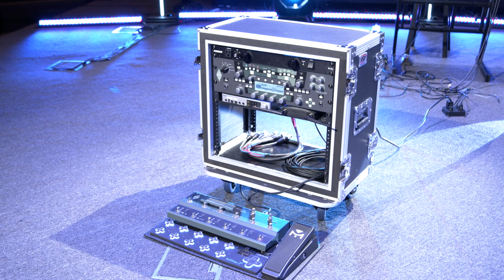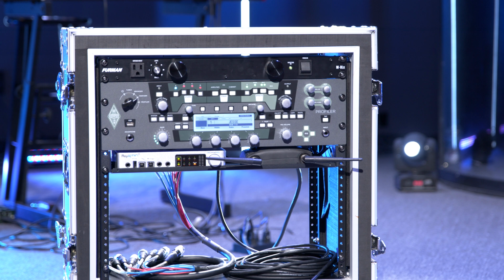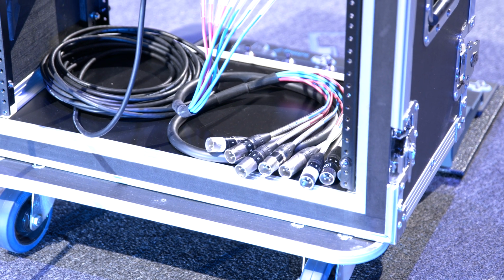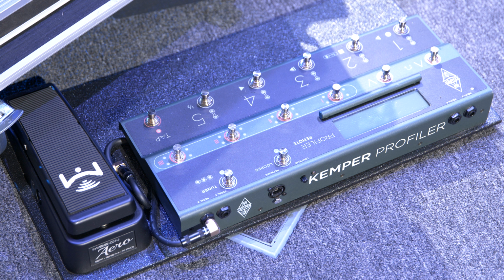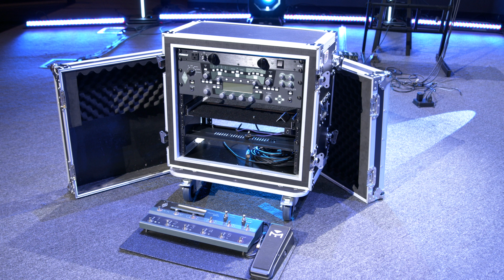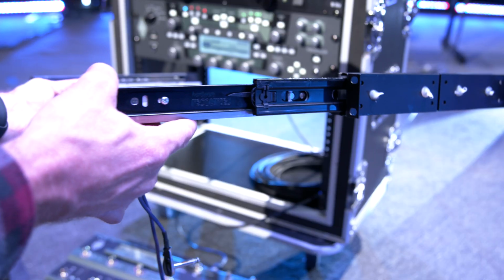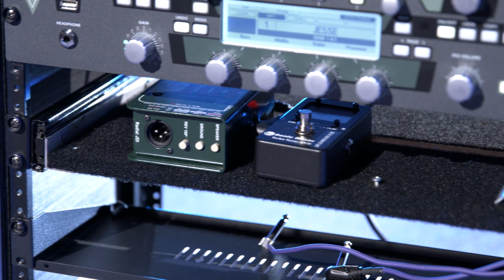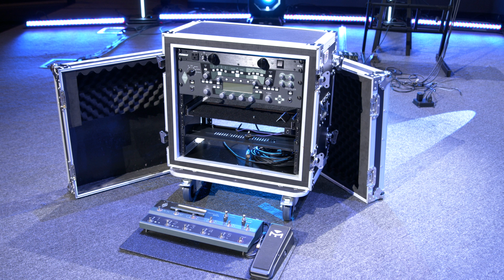The Ultimate Worship Leader Kemper Rig...SOLD!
Update: Sold Locally

Up for grabs is my beloved Kemper rig that I have used and cherished for 3 years. I have customized this rig to suit my needs as a worship leader and I’m hoping it can go to someone who can get just as much out of it as I did. This is available as a package deal and at the moment I’d like to keep all the pieces to sell as one unit to someone who can get the most out of it like I did. This video shows in detail the various pieces included in the sale and some other items not included but that are recommended to fully utilize it.

PRICE: $2,300 + Actual Shipping

Included with this sale:
Kemper Profiler Amp Head Rack (Unpowered) - $1799
Kemper Profiler Remote Foot Controller - $469
Mission SP-25M-PRO Aero Expression Pedal - $171
Custom LINE-X Flat Board - $75
30’ Elite Core PROCAT5E Ultra Flexible Shielded Tactical CAT5E Cable - $41.99
Furman M-8Lx Power Conditioner with Lights - $159
OSP SC10U-12 10 Space ATA Shock Effects Rack w/Casters - $380.99
Custom Pedal Rack Sliding Drawer w/ Velcro & Input Jack - $75
NavePoint Cantilever Rack Shelf 1U 6 Inches - $21.95
Hundreds of Profiles & Performance Patches - $300
Total Cost New ~ $3,350+

Not included with sale:
iConnectivity PlayAUDIO12
Line 6 G50
Keith McMillen SoftStep 2